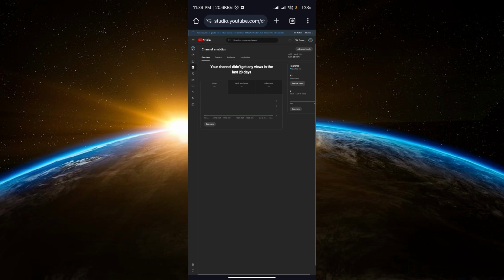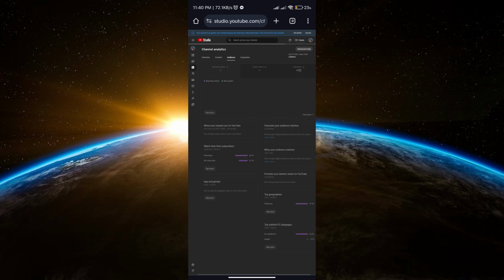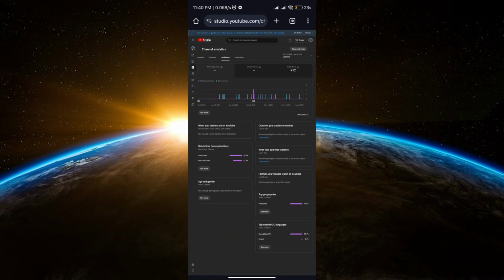How To Check My Total Watch Time On Youtube (Quick Guide)